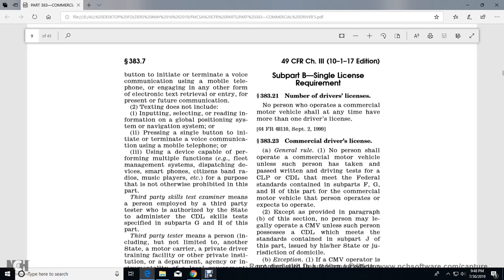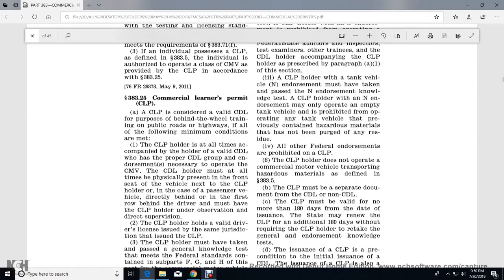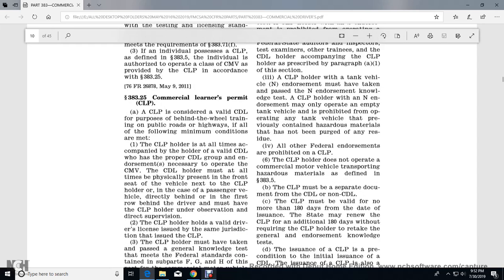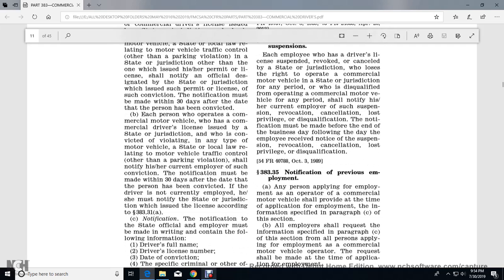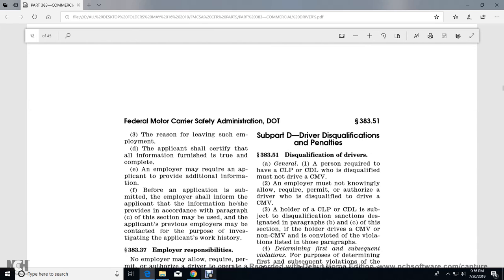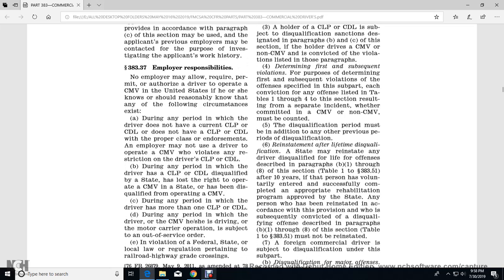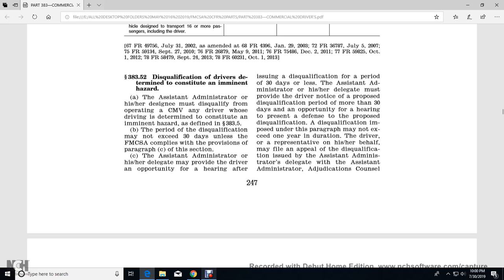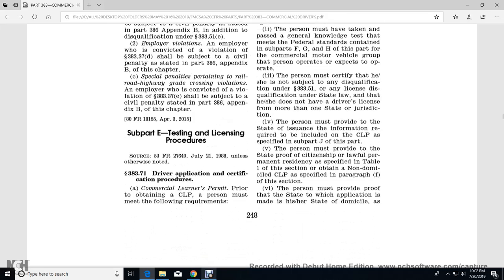PART 383—COMMERCIAL DRIVER’S LICENSE STANDARDS; REQUIREMENTS AND PENALTIES PART 2